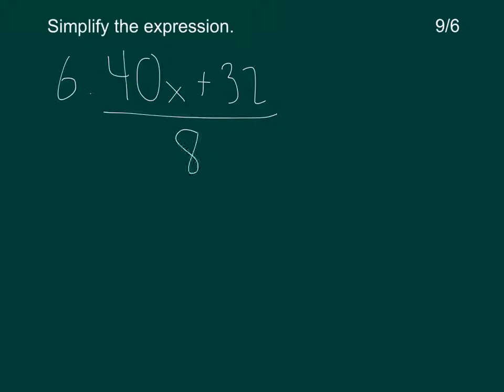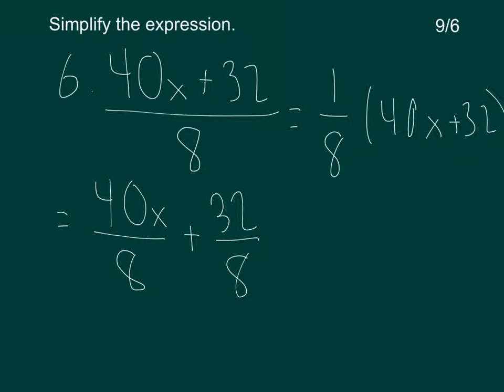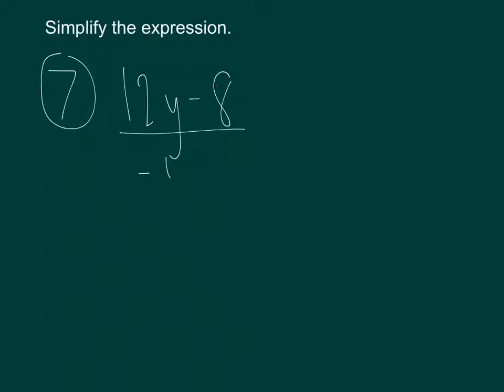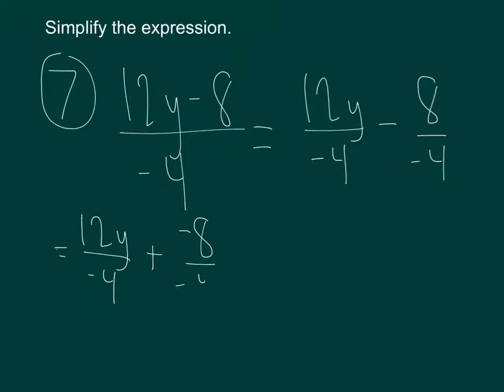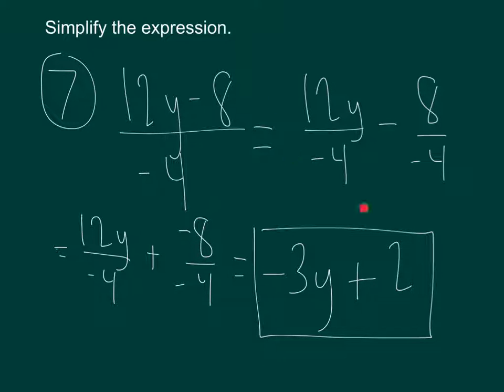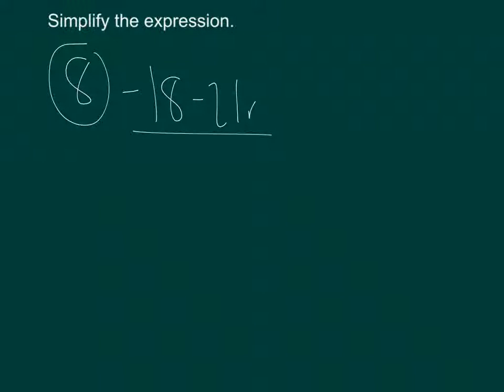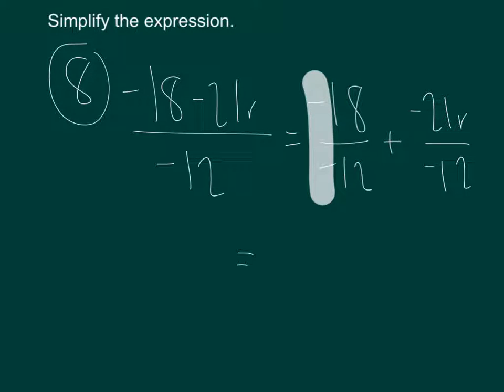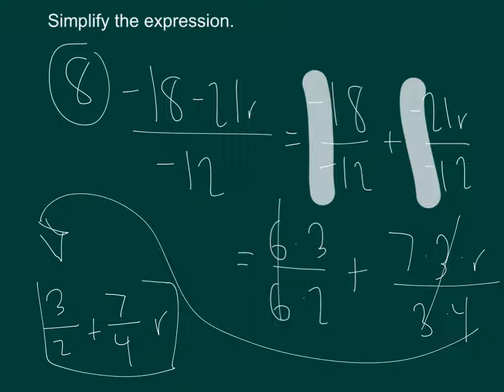Dividing Real Numbers Pt. 2